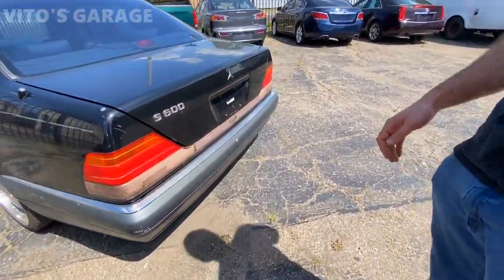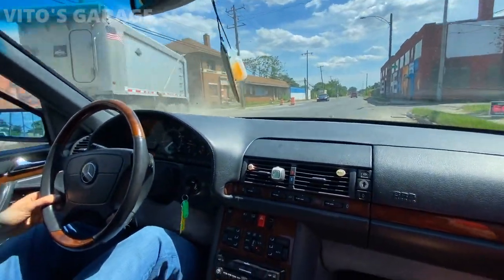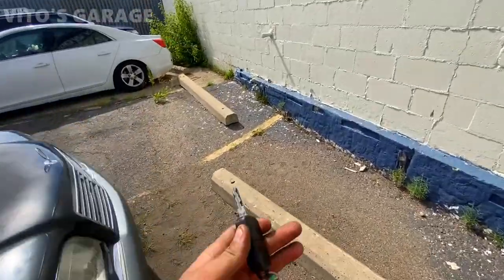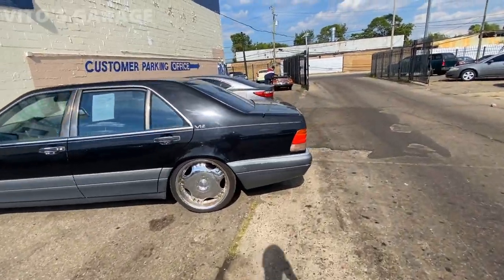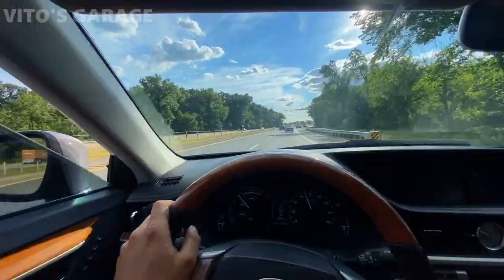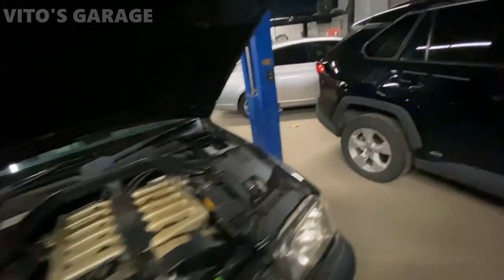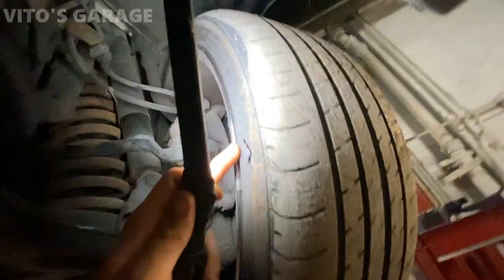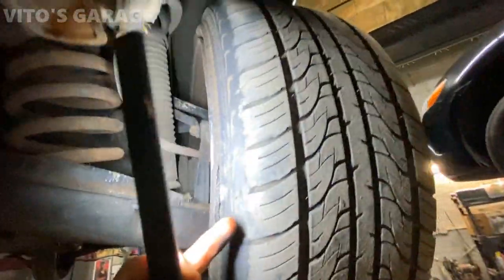Picking Up a V12 Mercedes W140 S600 and Driving it From Michigan to Chicago!!! Friend's Dream Car ❤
Hey Friends!

Today is the day when me and my friend went to Michigan to pick up another Legendary Classic Machine. It's a 1995 Mercedes S600! The car needs lots of love and care but me and my friend will restore this car. My friend has always wanted this car ever since he was a kid! Dreams come true! We will make this car amazing!

I love socializing and meeting new people:
1) VITO'S GARAGE ON FACEBOOK: